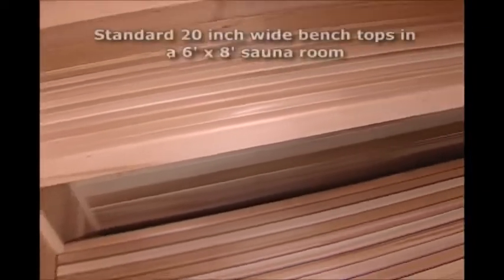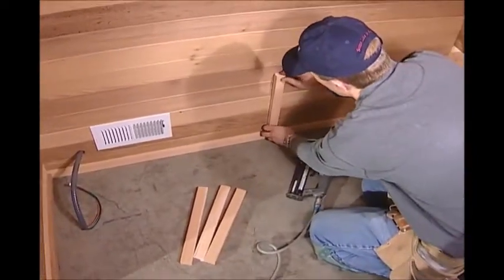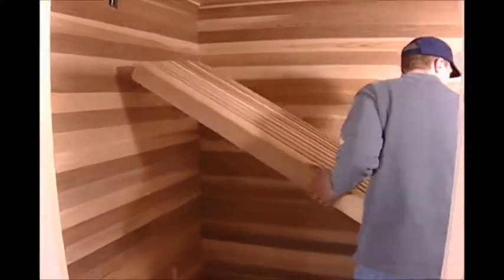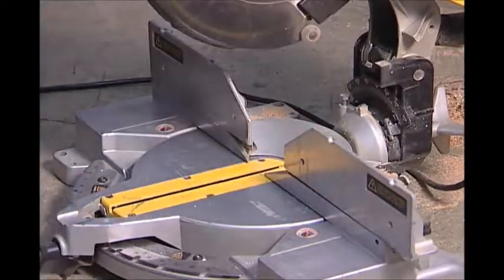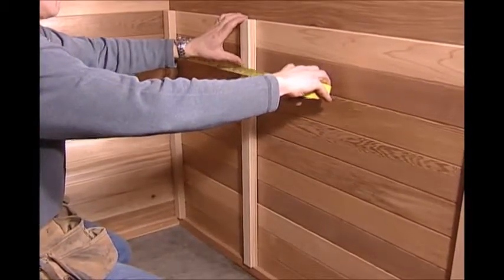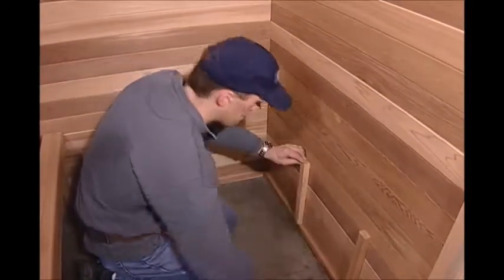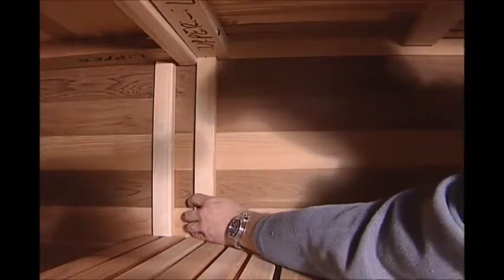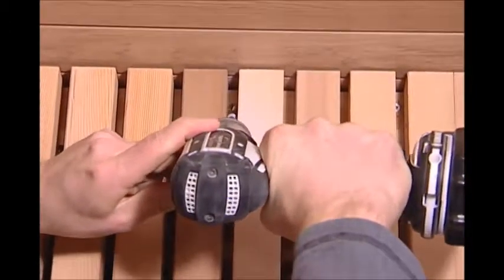FPC10 2 BENCH INSTALLATION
sauna